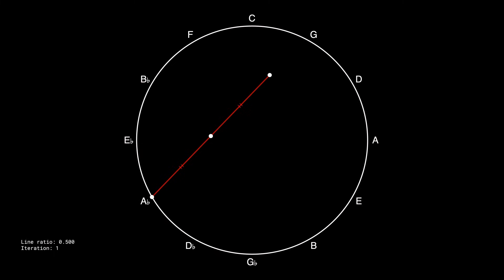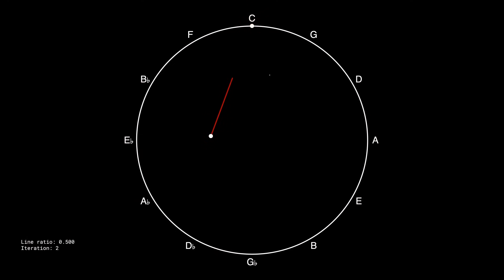Structure from Chaos: Fractals Generated on the Circle of Fifths via the Chaos Game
Running the chaos game on the circle of fifths, producing music to accompany the beautiful fractals that result.

We start using a triangle on the notes C, E, and A♭ (forming an augmented chord), and play the chaos game to generate the Sierpiński triangle.

Then we use a hexagon on the notes C, D, E, G♭, A♭, and B♭ (a whole-tone scale). For optimal packing, the ratio used to divide the lines in the chaos game is 0.667 for a hexagon.

Next we use all 12 notes (the chromatic scale) to form a dodecagon fractal. The dodecagon is optimally packed with a ratio of 0.789 to divide the lines.

Finally, we use a square (i.e. a diamond) on the notes C, E♭, G♭, and A (forming a diminished 7th chord). Playing the normal chaos game on a square, however, doesn't yield a fractal. It only produces uniform noise within the square. When a simple restriction is added: not allowing any corner to be repeated twice in a row, a beautiful fractal results.

0:00 Sierpiński Triangle
3:54 Hexagon Chaos Game
7:05 Dodecagon Chaos Game
10:27 Square Chaos Game

Interested in learning more about fractals, algorithms, and how to program?

▶ "The Fractal Geometry of Nature" by Benoit B. Mandelbrot
▶ "Fractals Everywhere" by Michael F. Barnsley
▶ “Algorithms” (4th Edition) by Robert Sedgewick & Kevin Wayne
▶ “Effective Java” (3rd Edition) by Joshua Bloch
▶ “Design Patterns: Elements of Reusable Object-Oriented Software” by Erich Gamma, Richard Helm, Ralph Johnson, & John Vlissides
▶ “Discrete Algorithmic Mathematics” by Stephen B. Maurer & Anthony Ralston